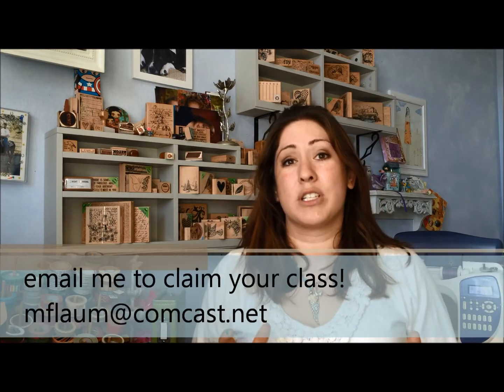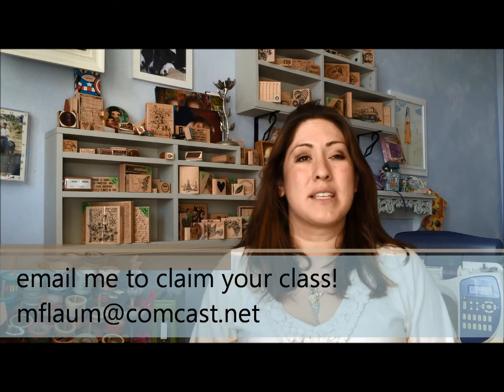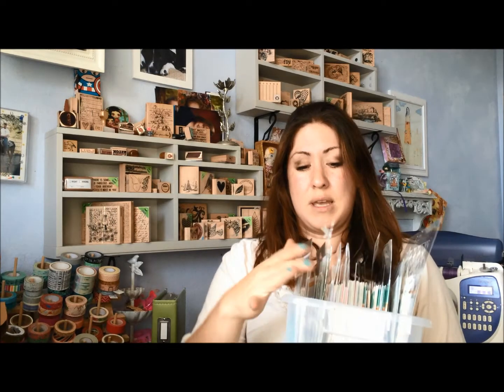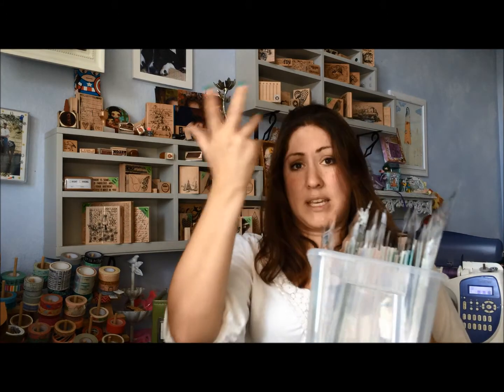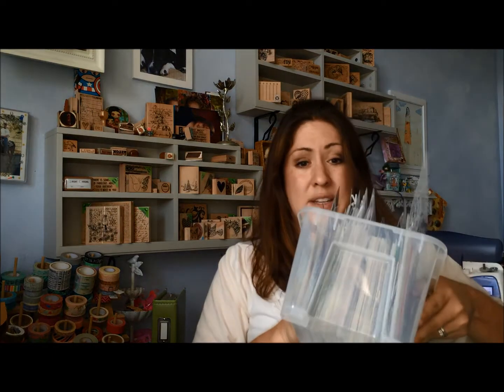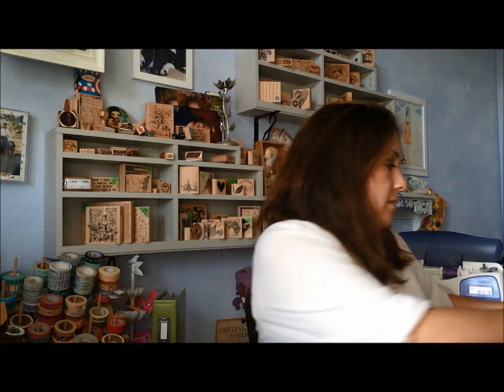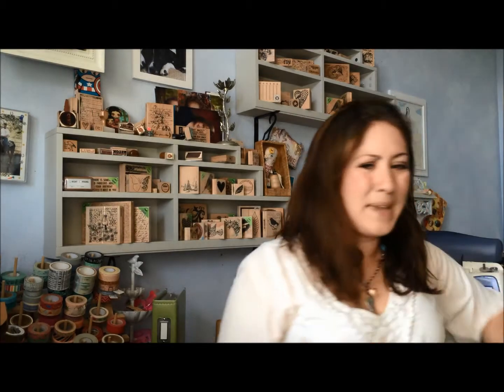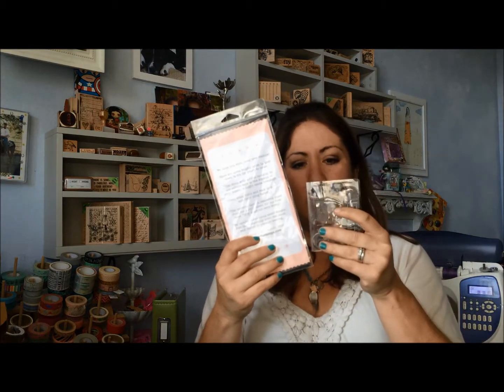#4: the one with stamp thoughts and over-sharing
It's like this... I don't know what to do with my clear stamps. Also? Apparently early wake up + coffee + run = me getting sick. But I tried??